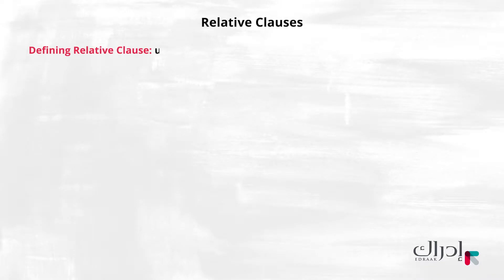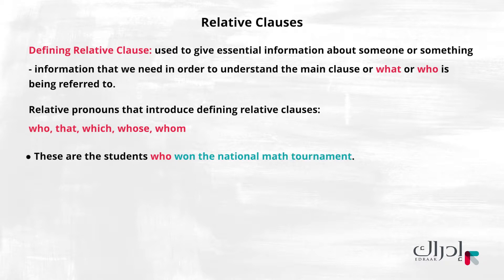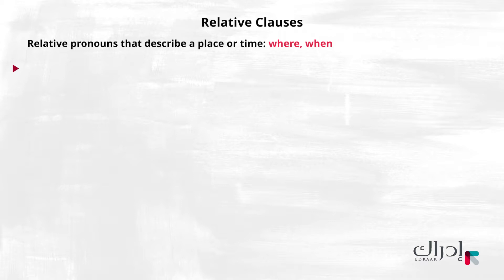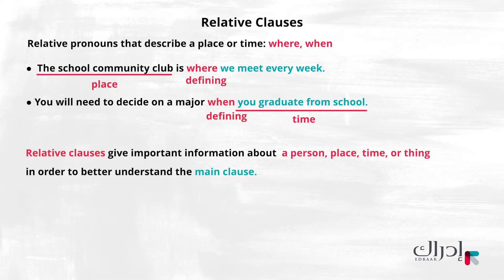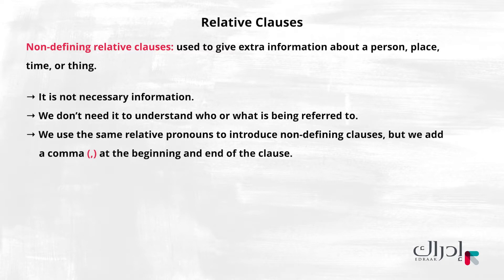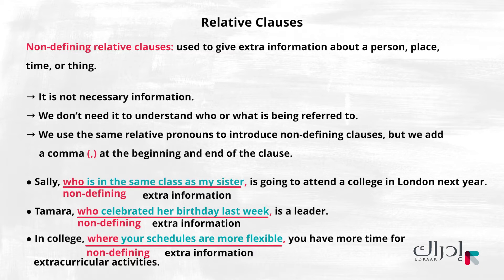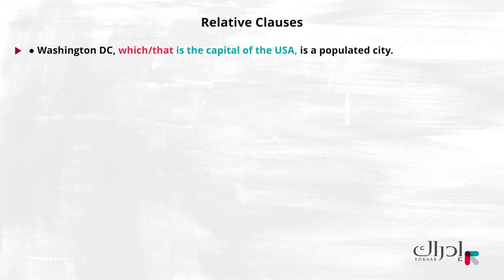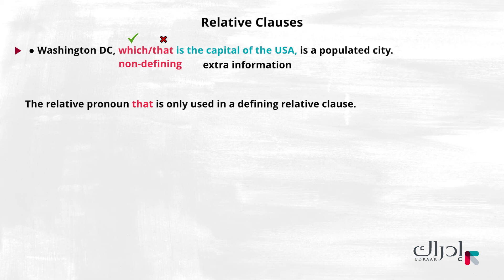جمل الوصل المعرفة وغير المعرفة - الانجليزي للصف الثاني ثانوي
Relative clauses have 2 distinct types: defined and undefined. join us in this lesson to learn more about the 2 types and how you can use them.

تحتوي جمل الوصل على نوعين مميزين: معرف وغير معرف. إنضم إلينا في هذا الدرس لمعرفة المزيد حول النوعين وكيف يمكنك استخدامهما.

2-      اختر "سجّل الآن" لإنشاء حسابك المجاني
3-      اختر المادة والصف التي تريد تعلّمها
4-      ابدأ التعلم